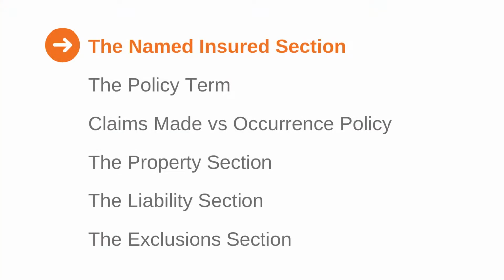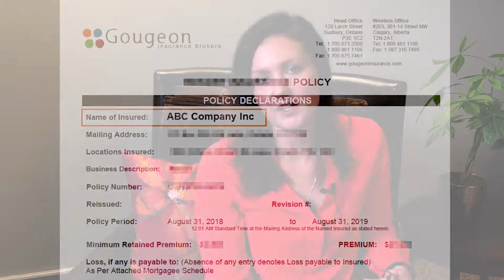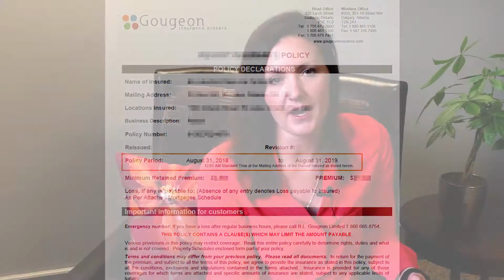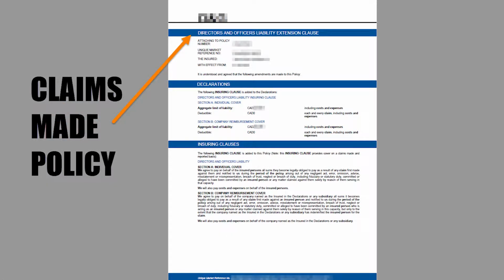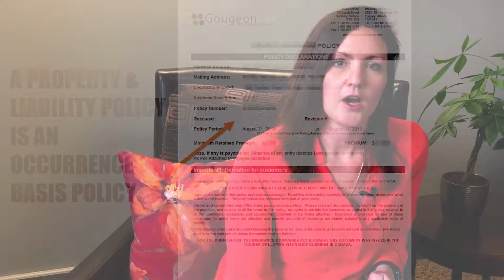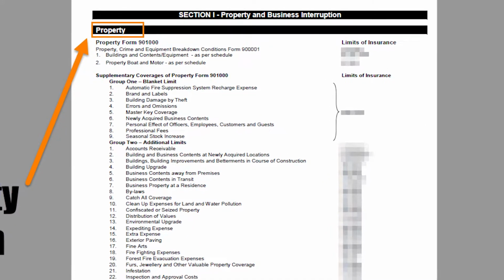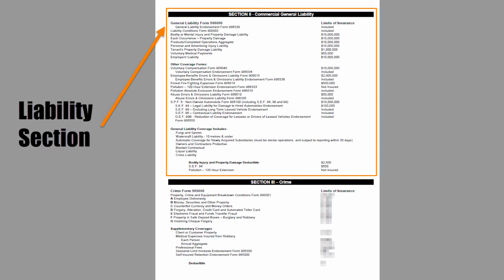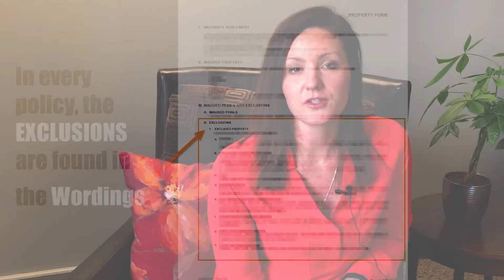Understand Your Commercial Insurance Policy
Insurance can be confusing! When an unexpected event occurs, which part of your policy is triggered? Do you know where to look?

In this video blog, you will understand the critical sections of your commercial insurance policy.